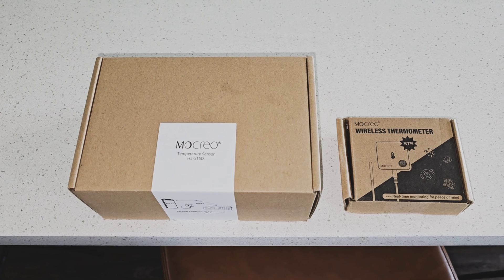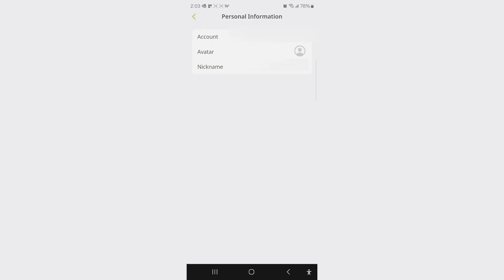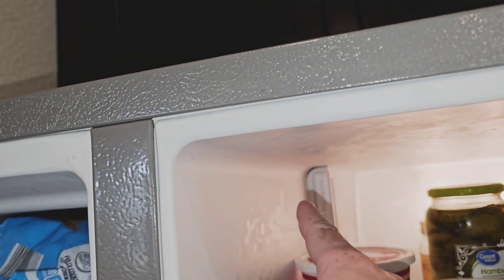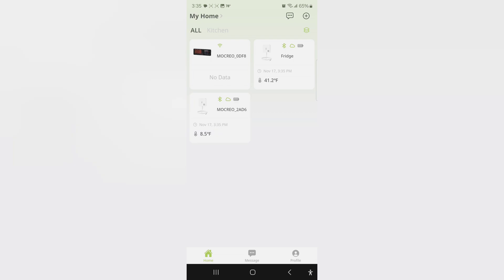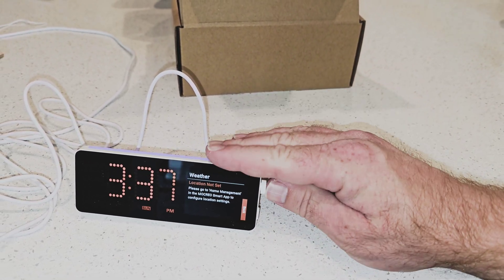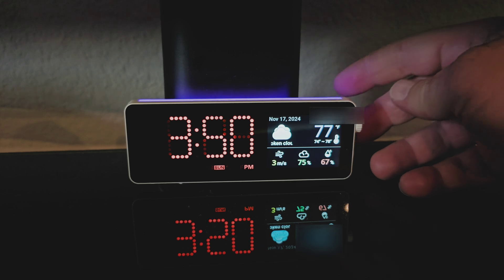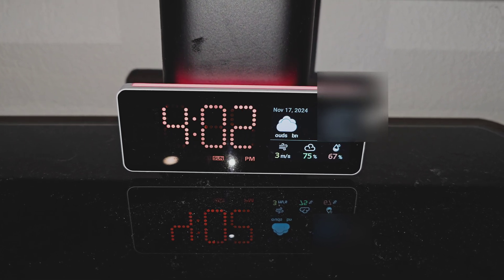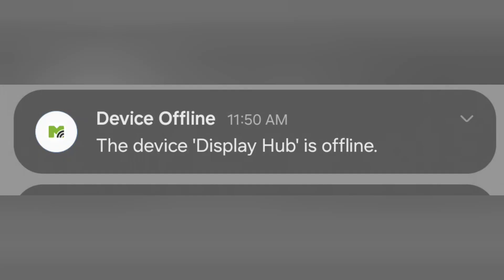WiFi Fridge & Freezer Temp Monitor Setup from MOCREO. H5-Lite Hub & ST5 Sensors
Install and setup the MOCREO WiFi Freezer Thermometer Alarm with H5-Lite Digital Monitor Hub and Wireless ST5 Temperature Sensors.